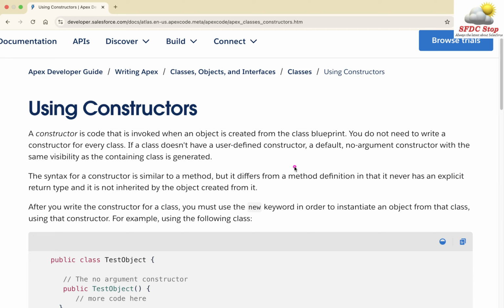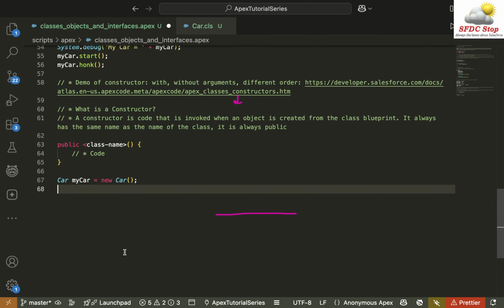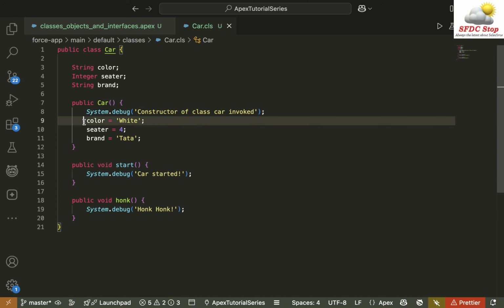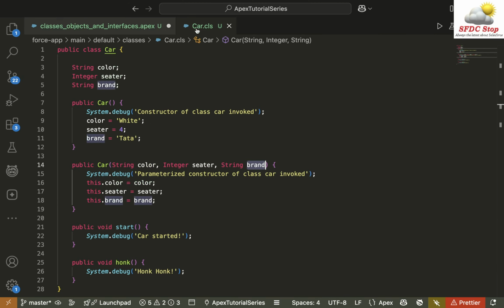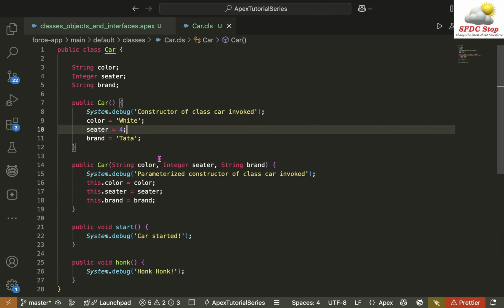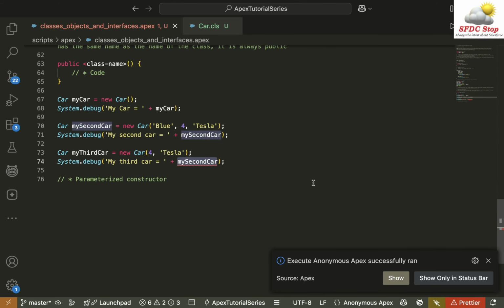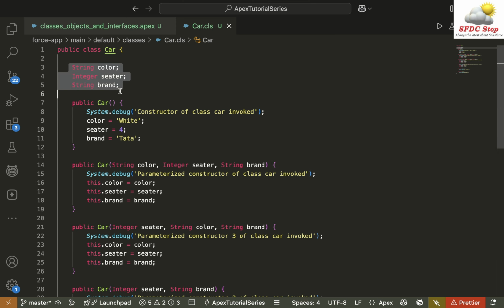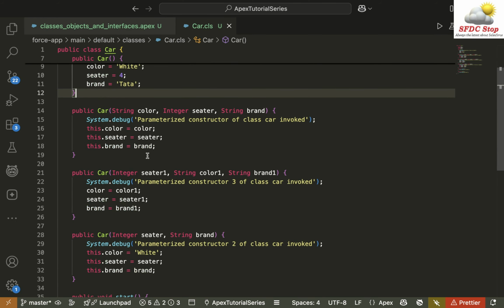Complete Guide to Apex Constructors - From Basics to Advanced - Salesforce Apex Tutorial Part 33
Aloha Trailblazers! 👋 Unlock the power of object initialization in Salesforce with this comprehensive guide to Apex constructors! Whether you're new to Apex or looking to solidify your understanding, this tutorial covers it all.

We start with the fundamentals – defining constructors and writing your first one. Then, we dive deeper into practical applications, syntax details, and the crucial reasons why constructors are essential for robust Apex code. Learn how to set default values, handle private variables, and overcome the limitations of basic constructors using parameterized approaches. We'll also clarify key differences, explore default constructors, master constructor overloading, and demystify the vital 'this' keyword.

In this video, you'll learn:

✅ What exactly is an Apex Constructor?
✅ How to write and implement your first constructor.
✅ The specific syntax rules for Apex constructors.
✅ Key reasons why constructors improve your classes.
✅ Setting initial values for variables efficiently.
✅ Encapsulation using private variables and constructors.
✅ Building flexible classes with Parameterized Constructors.
✅ Comparing No-Argument and Parameterized constructors.
✅ Understanding the implicit Default Constructor.
✅ Creating multiple constructors (Overloading).
✅ The importance and usage of the 'this' keyword.

Chapters:
0:00 Introduction
0:07 What is a constructor?
1:08 Write your first constructor
2:06 Understanding the syntax
2:31 Constructor in Action
3:13 Why should we have a constructor in our Apex class?
4:05 Set default values for class member variables using constructor
5:10 Making the member variables of class private
6:03 Problem with assigning static (hardcoded values) in no-argument constructor
7:26 Solution: Parameterized constructor
13:44 Difference between no-argument and parameterized constructor
14:06 Difference between parameters and arguments
14:39 Default constructor
15:32 Creating multiple constructors with different number of parameters
18:06 Creating constructor with same number of parameters but having a different order
20:36 Significance of "this" keyword in apex class?
23:13 Wrapping Up

Resources:
1. Salesforce Documentation on Constructors